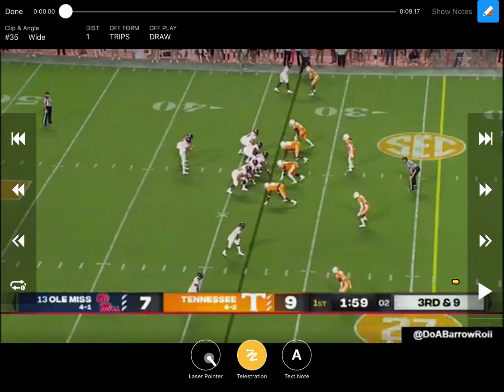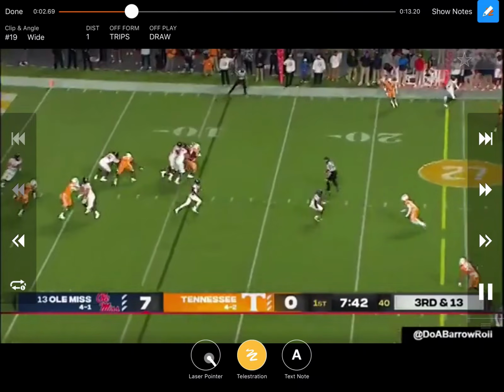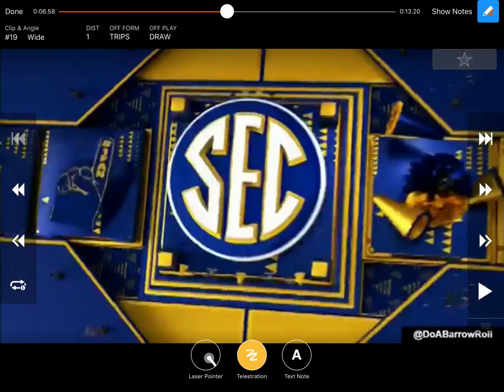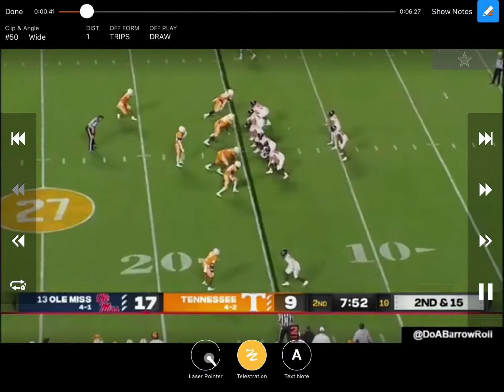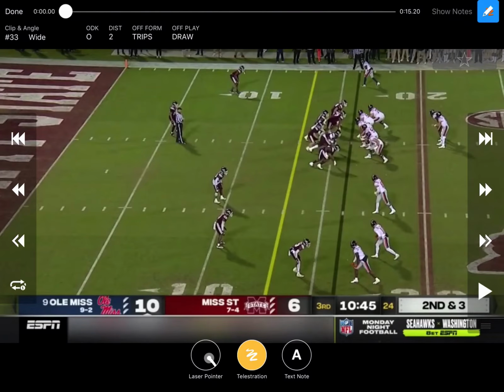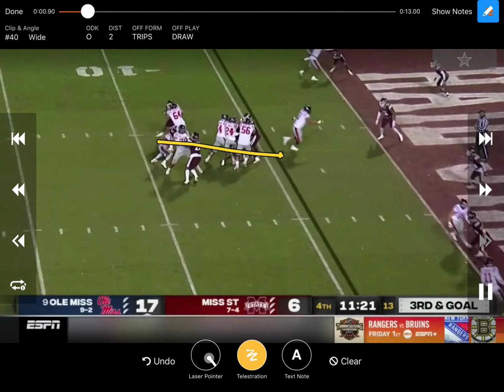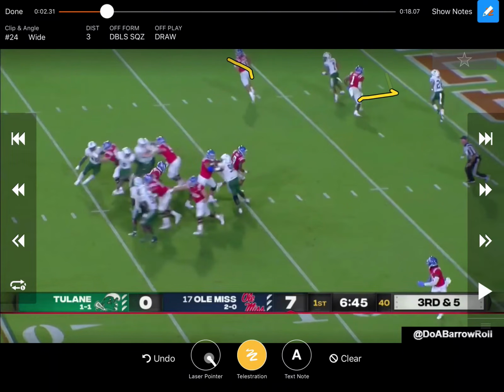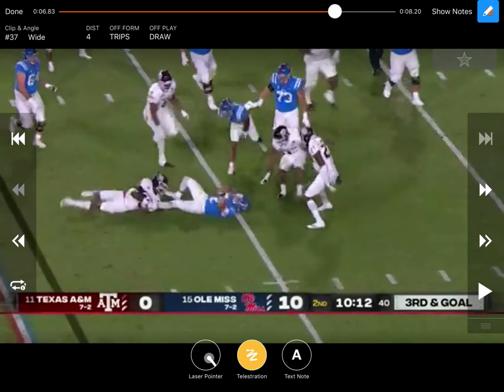Ole Miss using the QB draw to create big plays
Ole Miss finding ways to utilize QB runs vs light boxes.